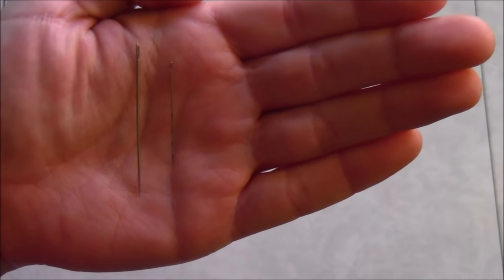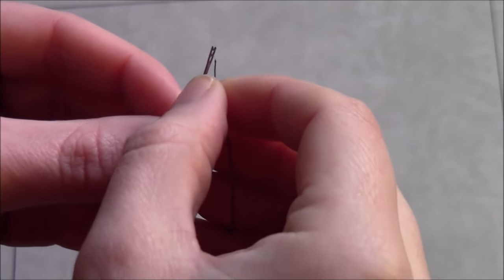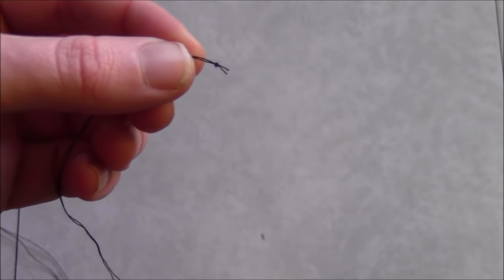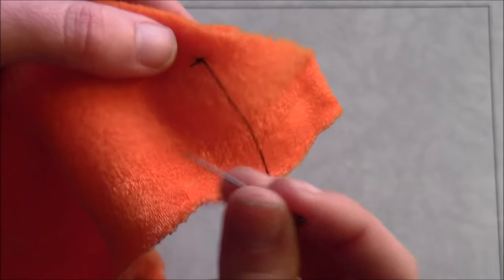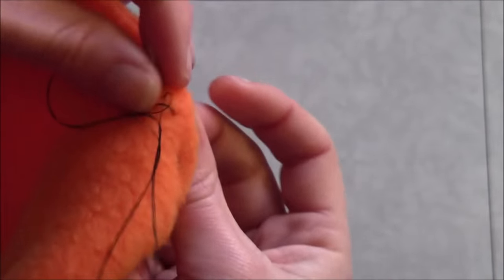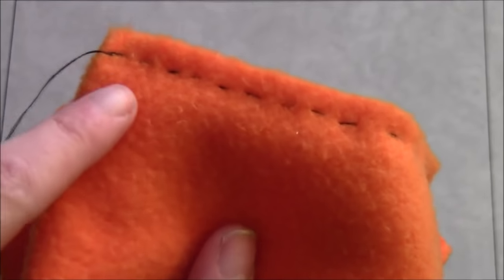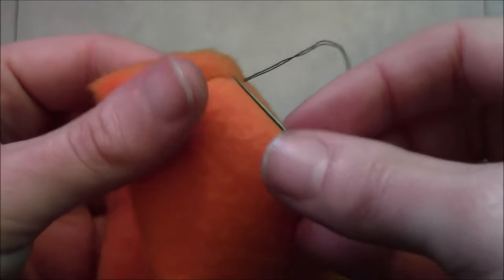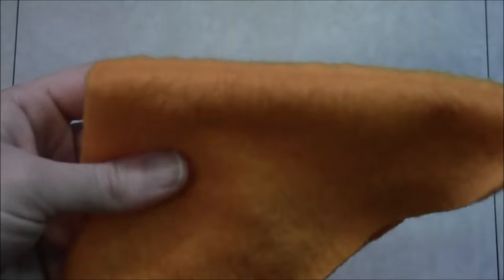How to Sew by Hand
A lot of my tutorials involve hand sewing, so had a request from "Ron" to do a tutorial on how to sew by hand. So here are the basics of hand sewing for those who have never done it. Not only does it come in handy when your sewing machine is on the fritz, it's also a lot more relaxing way to sew if you have the time. And it's great for those places that are hard to reach with a sewing machine. There are other ways to hand sew as well, this is just a tutorial for how I do it. A lot of people like to use the backstitch to cover a seamline, but I prefer to just do a double running stitch as I demonstrate in the how-to, that way if one thread breaks, there still a second one to hold everything together.

***A lot of people have asked where to find the double-eyed needles I used here. I found mine in the sewing section of my local JoAnn Fabrics years ago. Or if you don't have a JoAnn's near you, you can also get them on Amazon

It doesn't cost you any extra; it's just a simple way to help support my work on this channel. (I just figured, hey, as long as I was posting the links anyway, I might as well make them affiliate links)